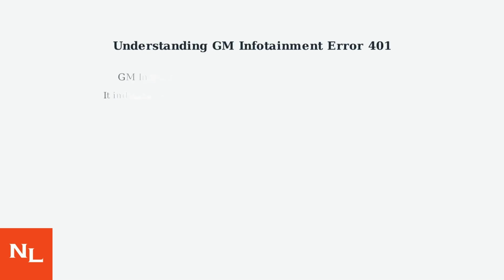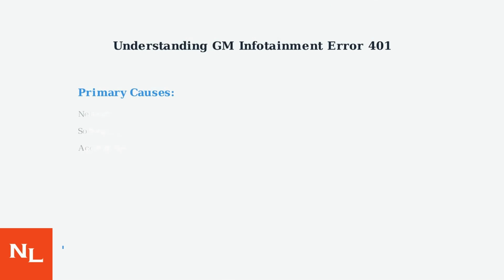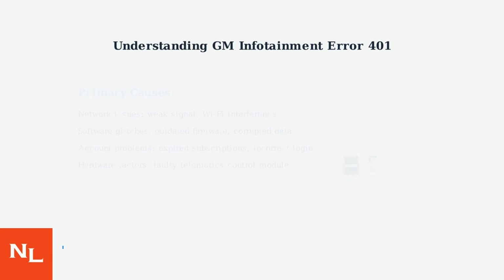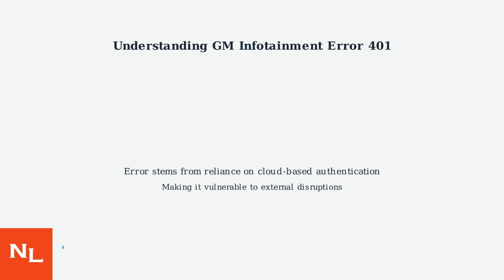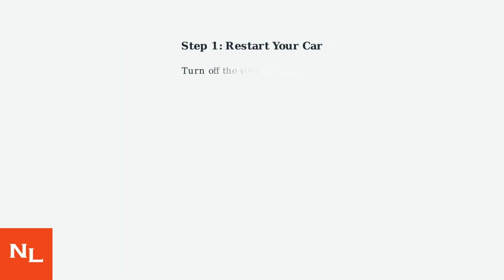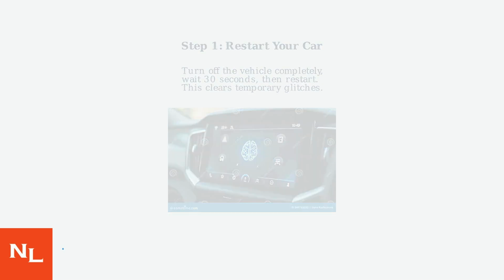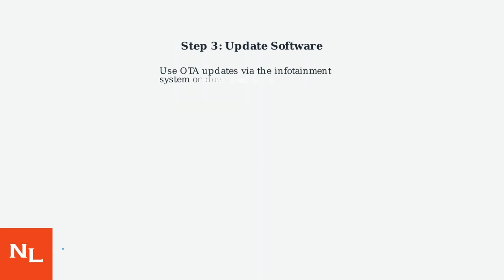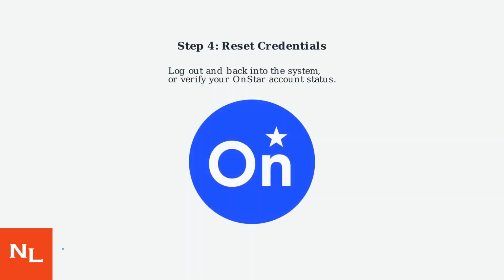How to Fix GM Infotainment System Error Code 401 – LoginNetwork Error, Causes & Fix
GM infotainment error code 401 🔐 usually means a login/network issue. Causes include weak Wi-Fi, poor OnStar signal, or outdated software. ✅ Fix by checking your internet connection, rebooting the system (hold Power 10 sec), and ensuring software is up to date. ⚙️ If error persists, try a battery reset (10–15 mins) or contact OnStar/dealer for account or firmware support. 🚘